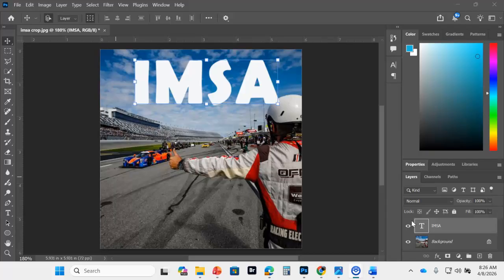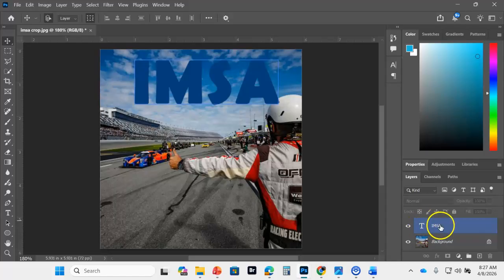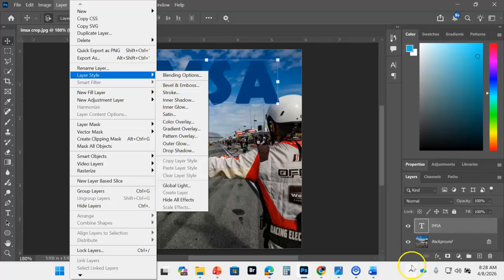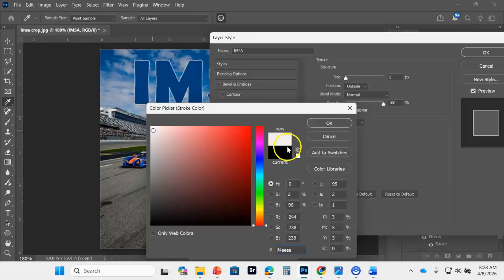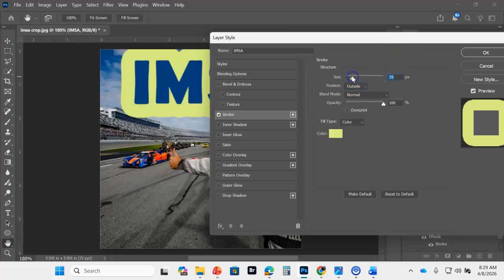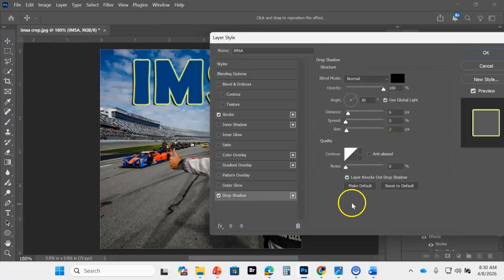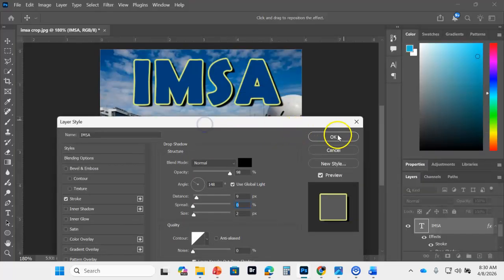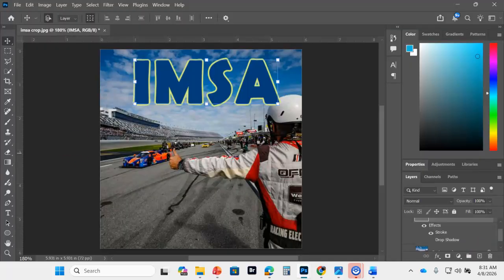Editing layer styles in Photoshop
I'm Ms. Athos and this is for my photo students to help with learning about layer styles on text. Editing layer styles in Photoshop. In the video we are looking at where to find the laer style and what option there are. The specific options that I focused on were the Stroke and Drop Shadow. I also discuss how to customize them. These layer styles are non-destructive and can be undone without harming your file.